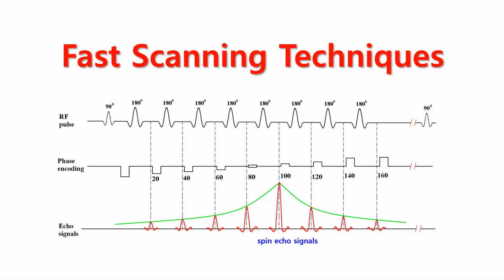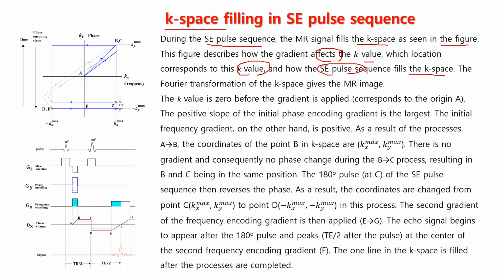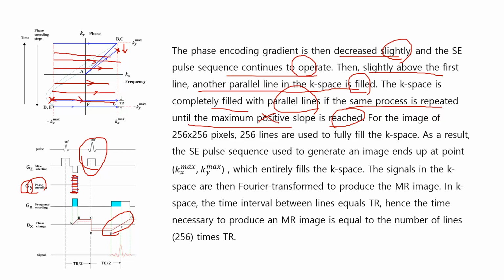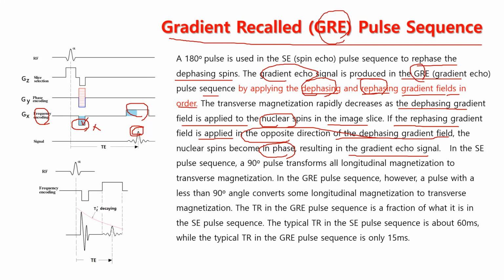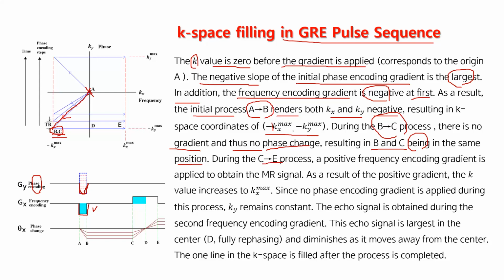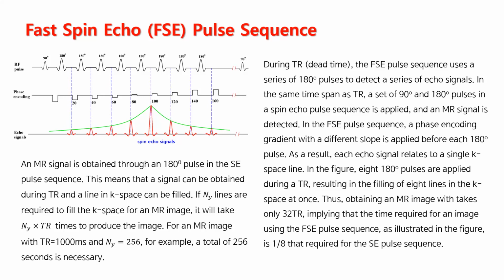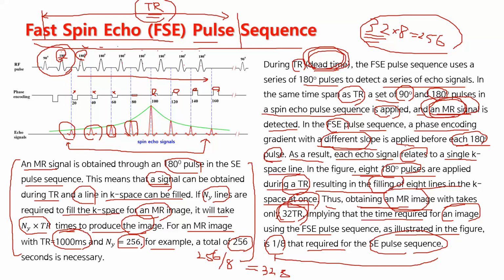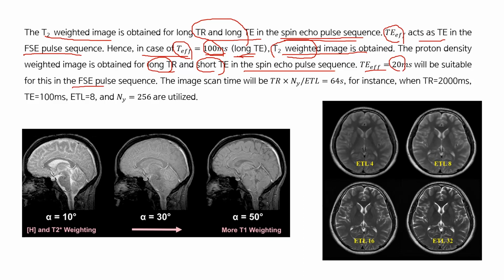MRI Physics-8 (Fast Scanning 1)